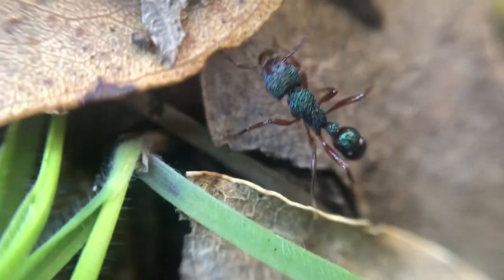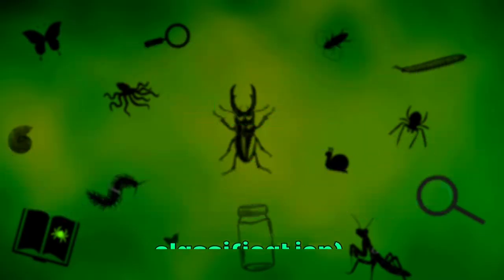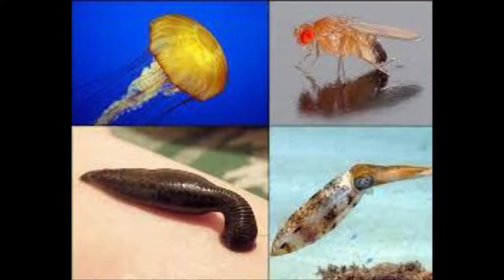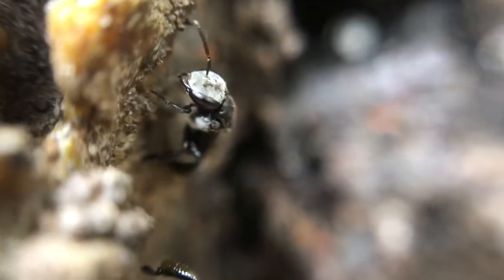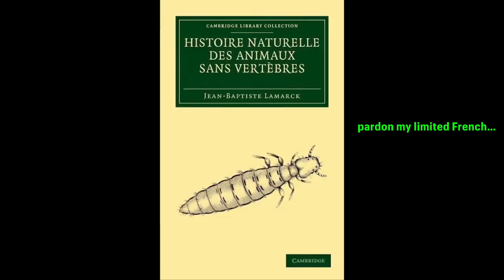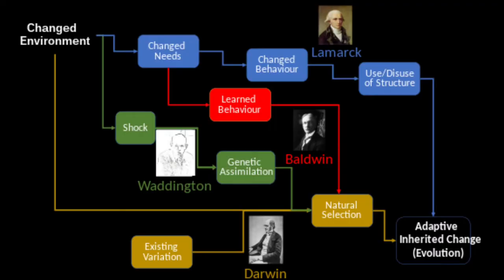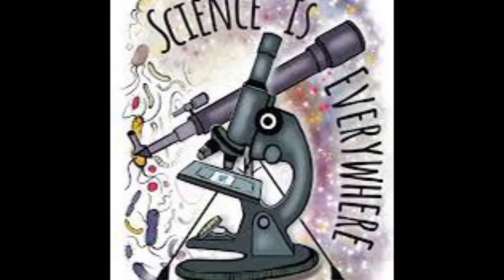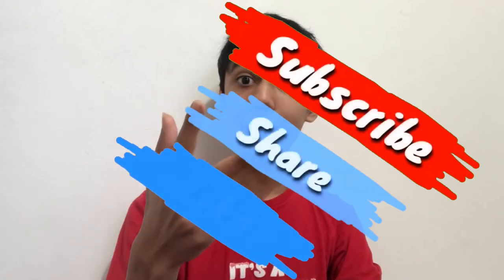How 'INVERTEBRATES' were INVENTED (A.B.S.E.)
Who was the first person to properly classify invertebrates? Who is the man behind 'inventing' the 'invertebrate'?

Video chapters:
0:00 Intro
0:16 What are invertebrates?
0:24 Linnaean classification of invertebrates
0:56 WHO invented the 'invertebrate'?
1:49 Final thoughts
2:19 Outro

Creatureverse A.B.S.E.

Season 2